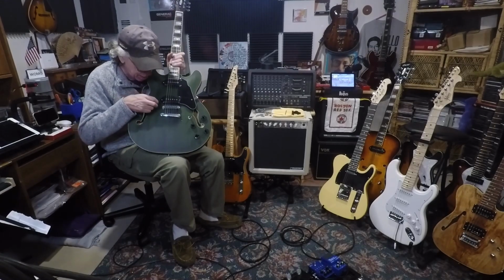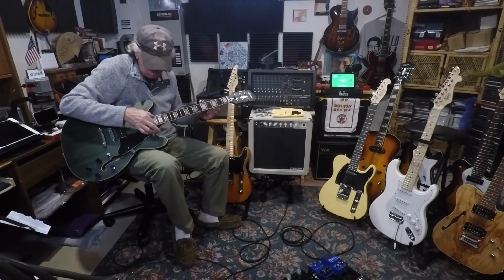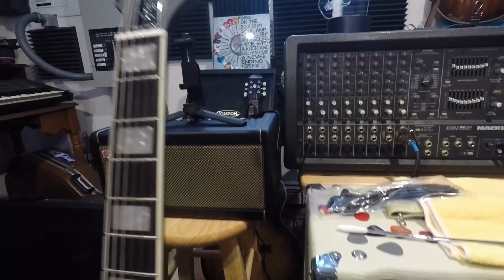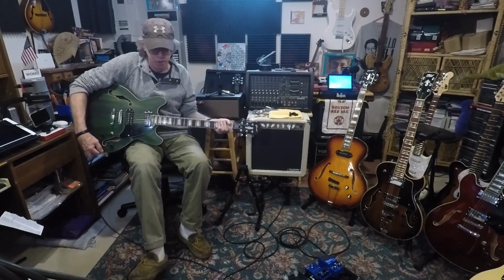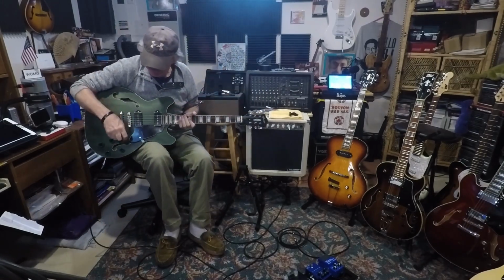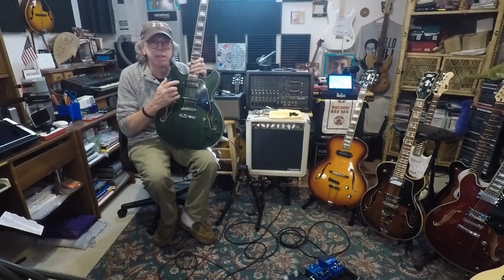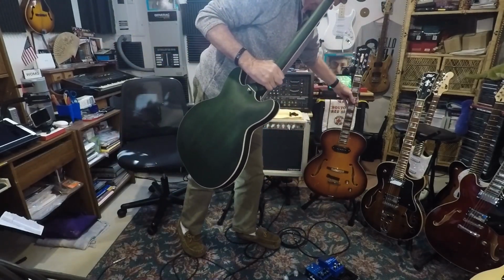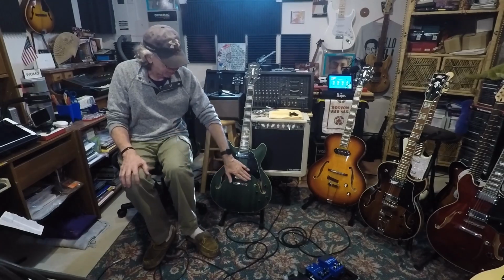New!! Grote 335 Style | Matte Finish | Semi-Hollow Guitar Review| Demo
In this 61st installment, Jimmy takes a in-depth look at the NEW Grote 335 style semi-hollow guitar equipped with dual P90 dog ear pickups and a unique “Matte” finish from Grote Guitars.
There is even some size comparisons to the IVY Jazz, the Firefly 338 and Grote’s own 003 Jazz guitar.